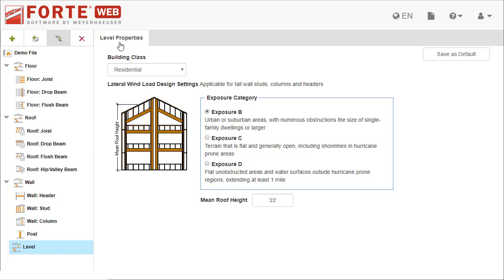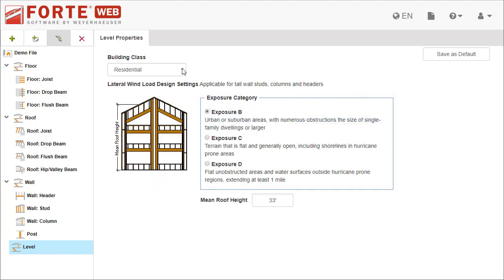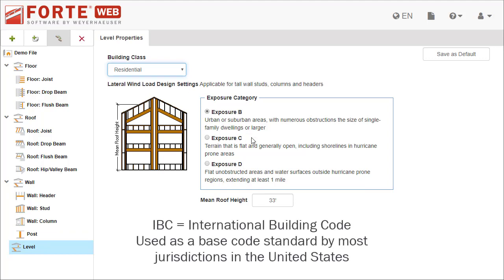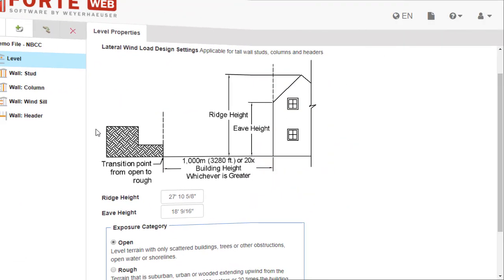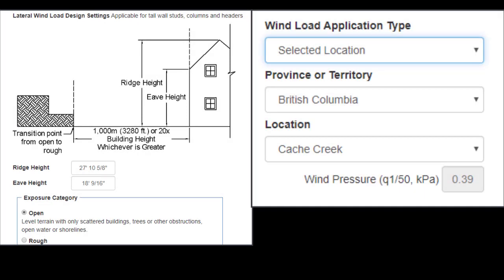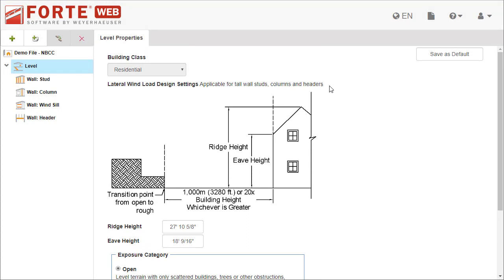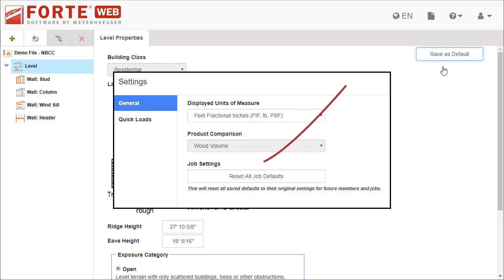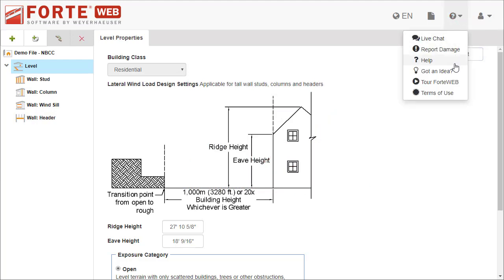Tour ForteWEB: The Level Properties Tab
This video shows the fields on the Level Properties tab.